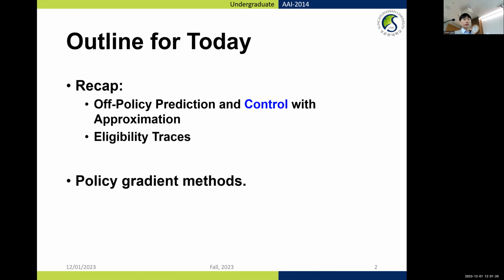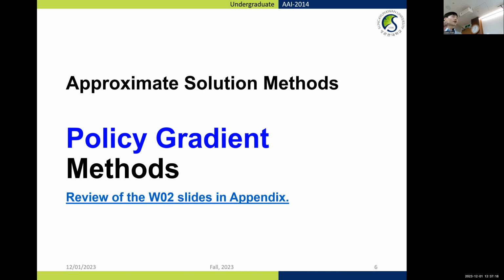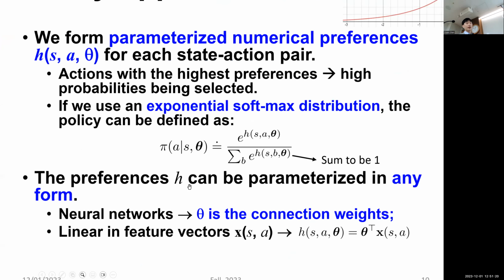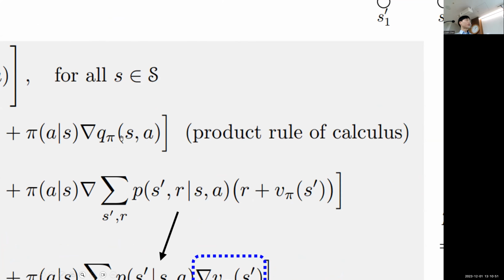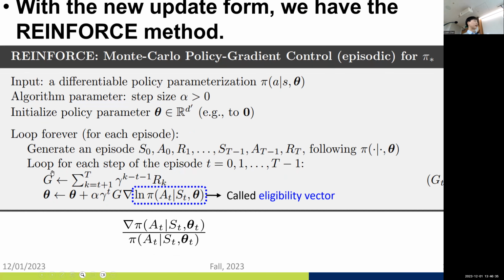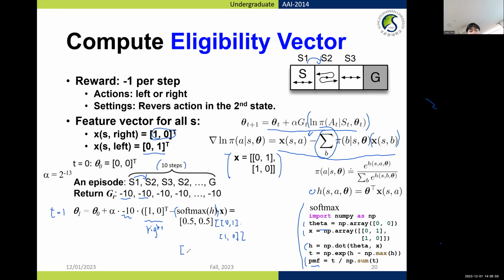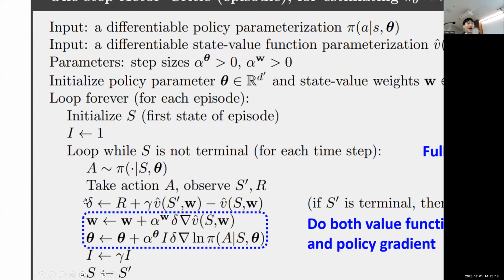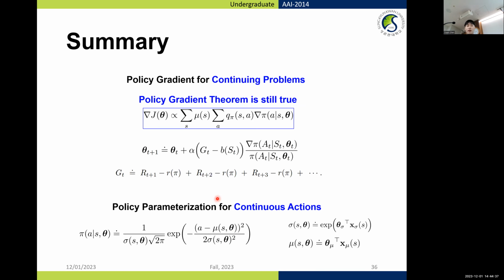W13-RL-Policy Gradient Methods